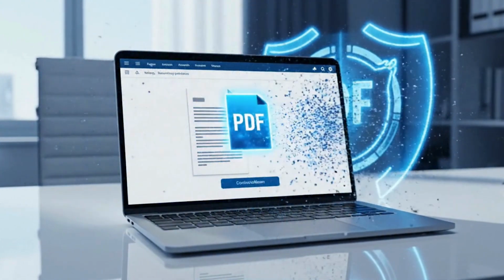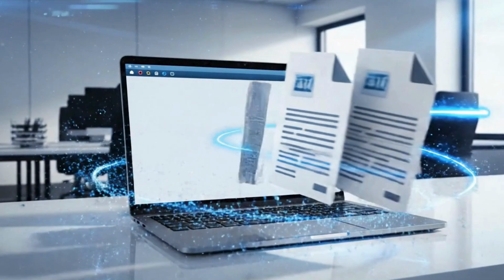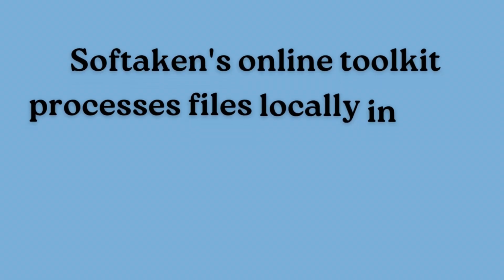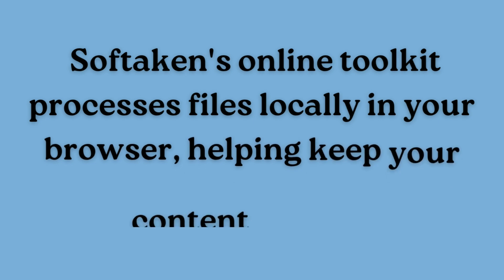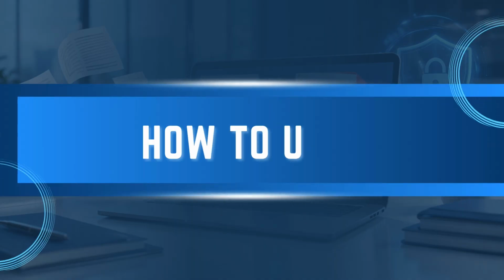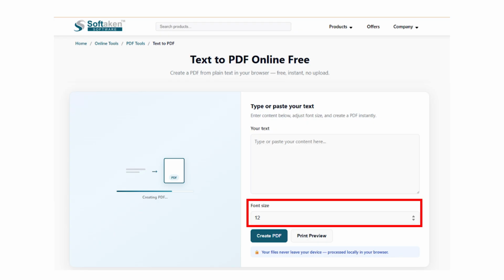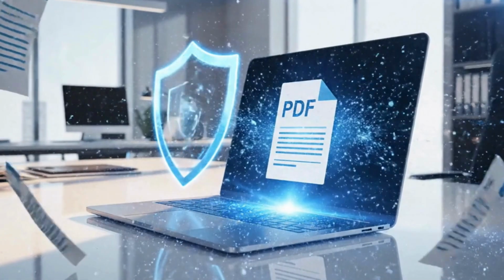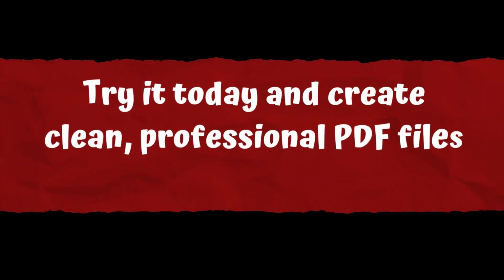Softaken Text to PDF Online Free | Convert TXT to PDF Instantly Without Installation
Need a quick and reliable way to convert text into a professional PDF? Softaken Text to PDF Online Free makes the process simple, fast, and secure. Whether you're creating reports, assignments, resumes, business documents, notes, or documentation, this free online tool converts your plain text or TXT files into high-quality PDF documents in just a few clicks.

Simply paste your text or upload a TXT file, adjust the formatting options if needed, and instantly download a clean, professional PDF. No software installation, no account creation, and no technical knowledge are required. Everything works directly in your web browser, making document conversion convenient from any device.

⭐ Key Features:

✔ Convert Text (TXT) to PDF instantly
✔ Free online tool with no sign-up required
✔ No software installation needed
✔ Secure browser-based processing
✔ High-quality PDF output
✔ Fast and accurate conversion
✔ Print preview support
✔ Works on Windows, Mac, Linux, Android, and iPhone
✔ Simple, clean, and user-friendly interface